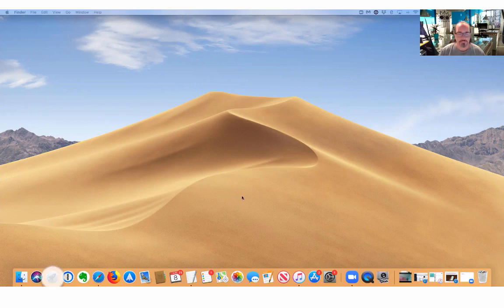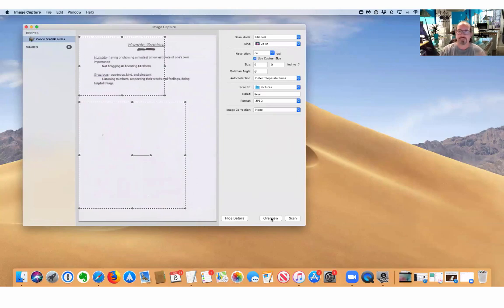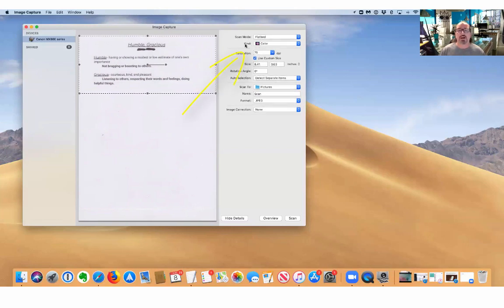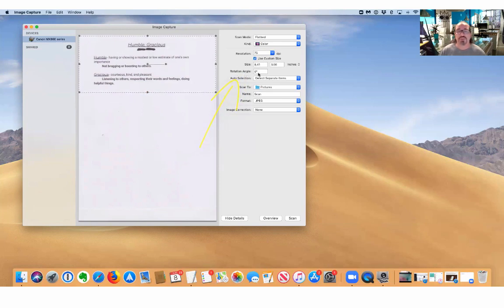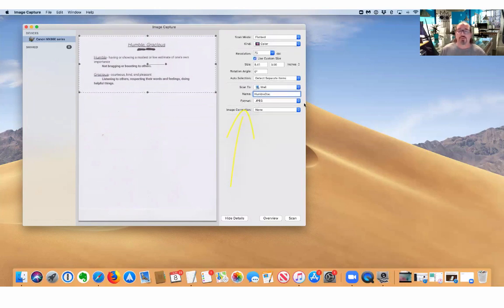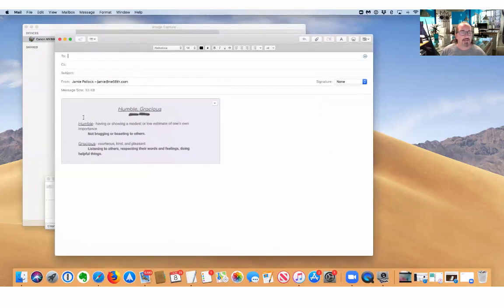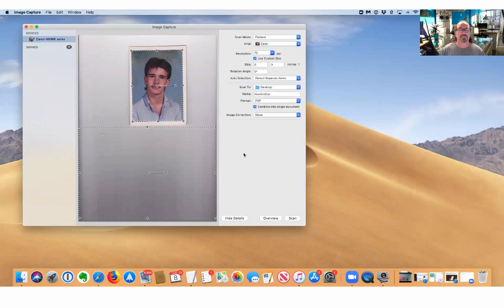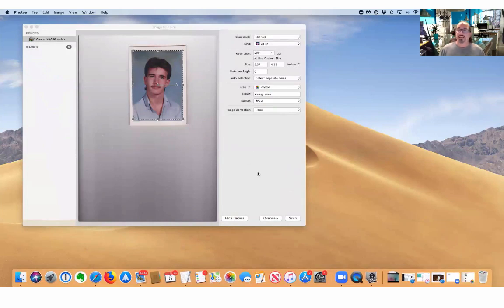How to Scan Using Image Capture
In this video, Jamie Pollock will show you how to scan a document with various settings in Image Capture on an Apple Computer.  He will guide you through the scan settings and demonstrate how to scan a document and a photo.  He will also demonstrate how to change your "where save to" settings.

Check out Royalwise's always growing library of LIVE and on-demand video training classes for Apple, Quickbooks, and Microsoft!

Royalwise - Cultivating Community Connection Over All Things Apple